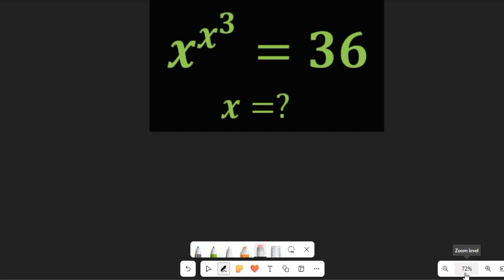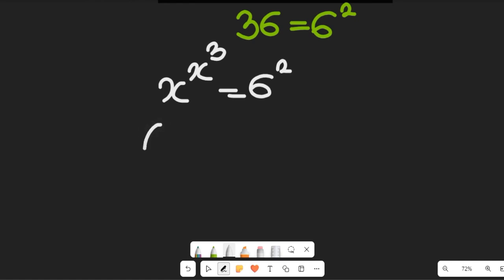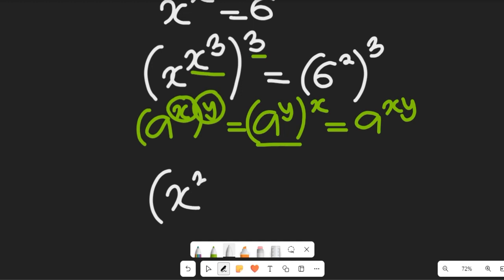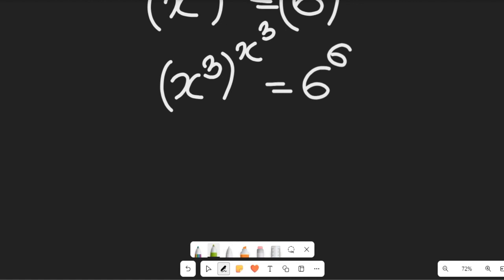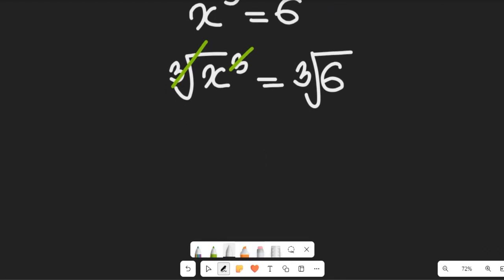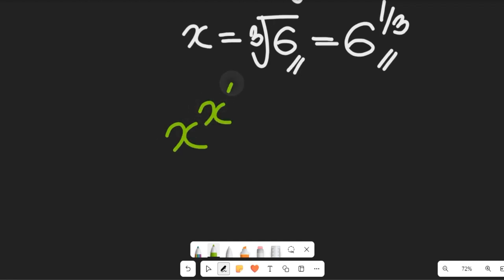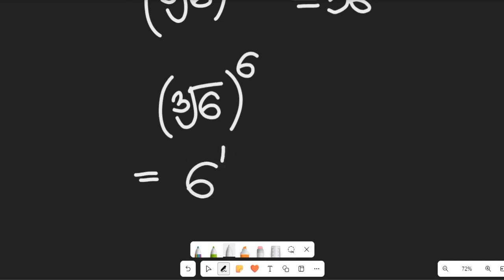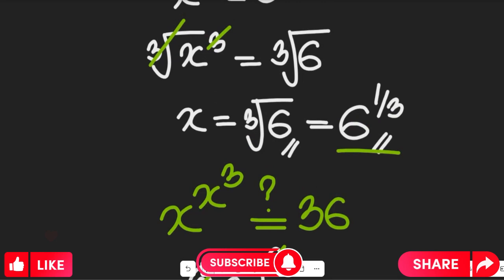Solving a Nice Exponential Equation | Solve for x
Solving a Nice Exponential Equation | Solve for x  @freemathsvideos  @cbtexamshub @techbizbuddy FRENCH and SPANISH Subtitled
Dive into the fascinating world of exponents and conquer this intriguing equation! In this video, we'll tackle a "nice" exponential equation step-by-step, revealing clever strategies and techniques to solve for x. Learn valuable algebraic skills, sharpen your problem-solving abilities, and witness the beauty of finding a satisfying solution. Perfect for students preparing for exams, math enthusiasts, or anyone who enjoys a good mental challenge!

ABOUT THIS CHANNEL:
On this Channel we will present:
1. Mathematics topics for Olympiad Maths Competition, GCSE, SAT students
2. Mathematics topics for senior secondary school
3. Mathematics topics for university students
4. Solve Mathematics past questions etc.